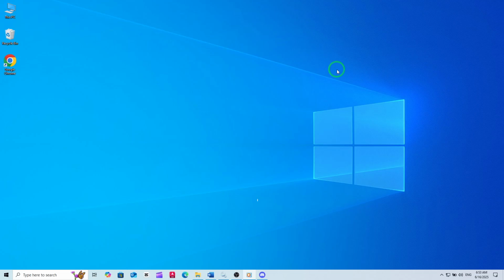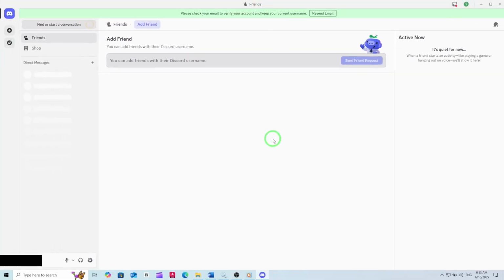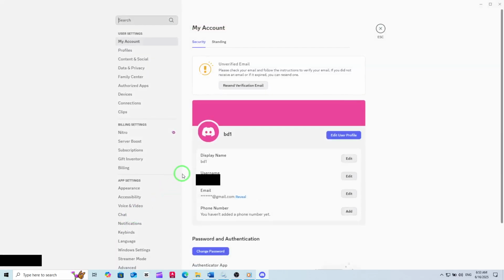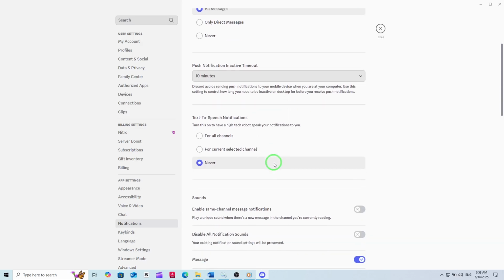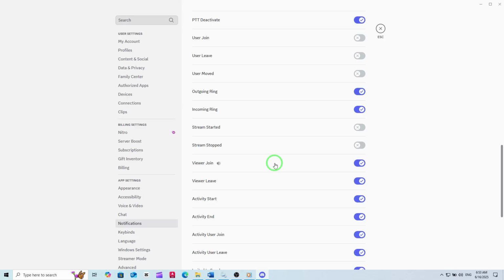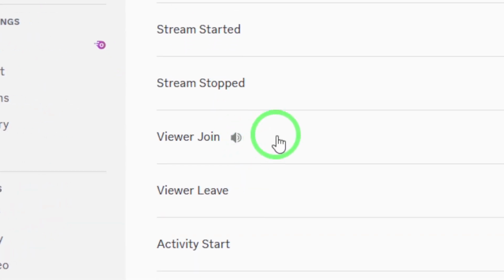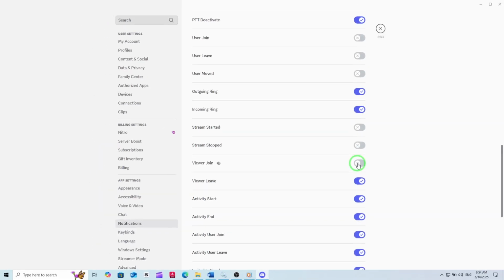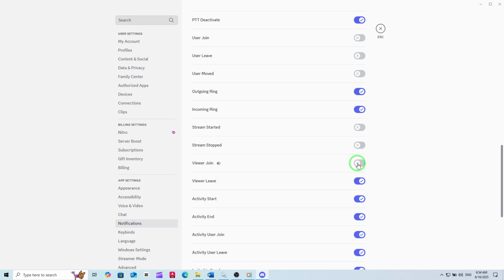How To Disable Notifications Sounds For Viewer Join On Discord App On PC (New Update)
Learn how to disable notification sounds for viewer join on the Discord app for PC with the latest update. This quick tutorial will help you turn off those distracting join sounds, so you can focus on your chats and streams without interruptions.

1. Open Discord app

2. Click on the Gear icon at the bottom left corner

3. Enter to Notifications

4. Under Sounds, disable Viewer Join-
Timeline:
00:00 Start
00:12 How to do it
01:05 End